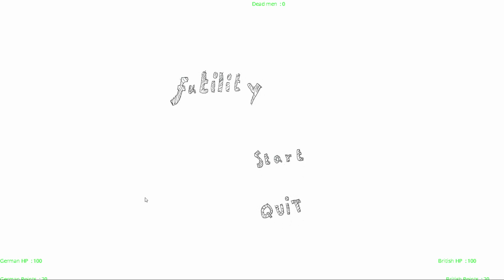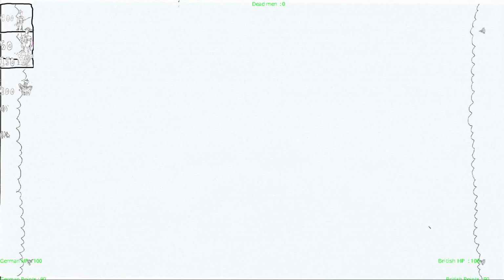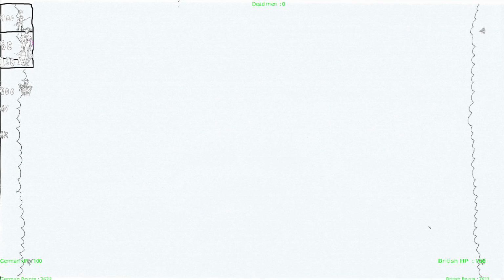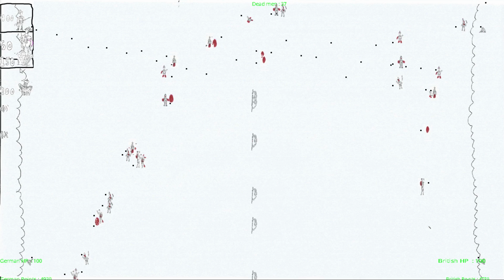First LD33 : Futility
NOTE to rogue lawyers and/or google: None of this is breaching copyright as C ,SDL2 , and Jansson are Free and Open Source and it is also allowed under GNU GPL 2 and 3.

Futility : A world war 1 themed strategy game

NOTE : IF WINDOWS USERS GET "NOT RESPONDING" TOWARDS THE START, RESTART THE GAME. IT WILL USUALLY WORK AFTER 2-3 TRIES.

Needs to compile:
 -SDL2

 -SDL2_TTF

 -SDL2_MIXER

 -SDL2_IMG

 -jansson

 -PNG library

 -C compiler

Premise:

This is a world war 1 game. There are british and Germans. Their objective is to take the opposing trench. You and your friend are the commanders.

How to play:

Britain plays with the mouse, Germany with the keyboard. Click the buttons to put out units or to switch sound on and off. The controls are

- ANZACs/Sturmtruppen : Quicker than BEF, but more expensive(1st button for britain, 2 for germany, 100 points)

- BEF/Landwehr : Basic unit, slow but plentiful (2nd button for britain, 1 for germany, 50 points)

- Artillery : call in some shells on the enemy position (3rd button for britain, 3 for germany, 150 points)

- Gas : shell with gas clouds across the enemy frontline ! (4th button for britain, 4 for germany, 200 points)

- Escape exits during and after the game

Audio on and off should be clear

Once 10 soldiers have crossed the a side, the other side wins. But was it really worth it?